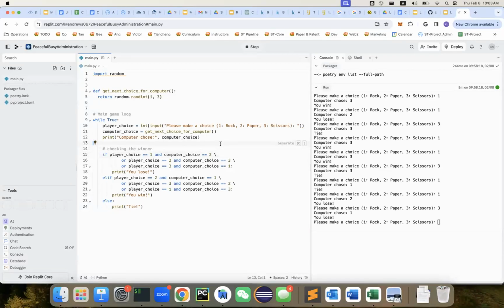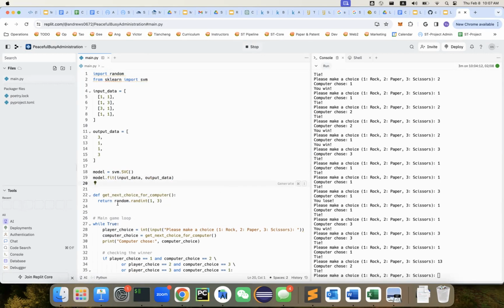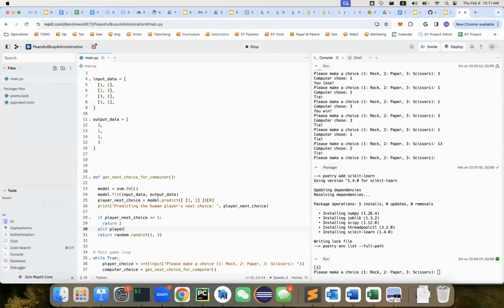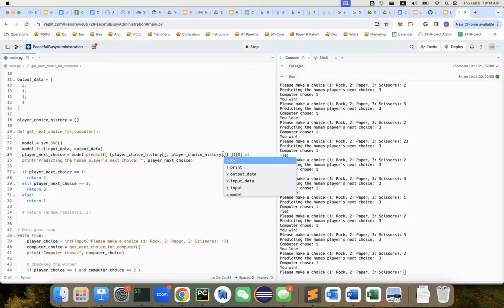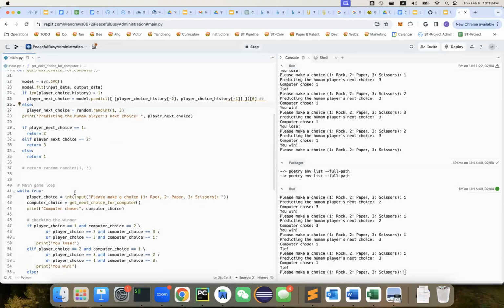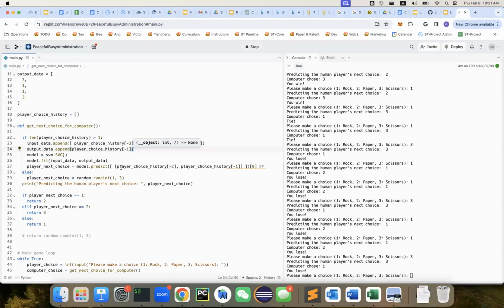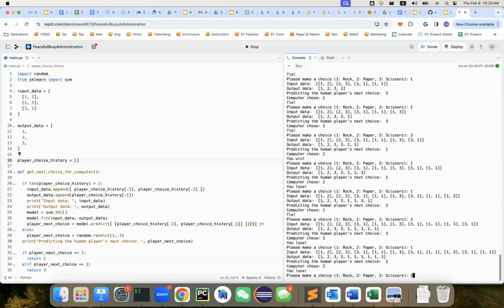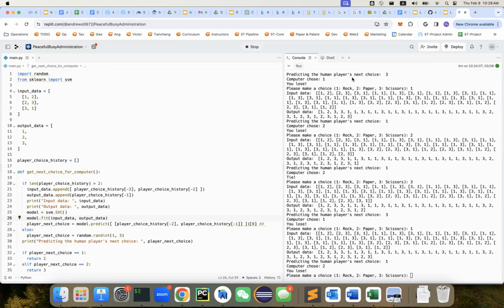Assignment Review - Rock Paper Scissors Prediction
CS4990 Prompt Engineering